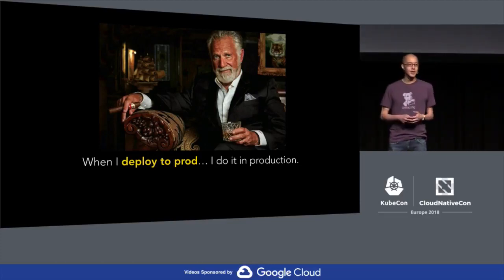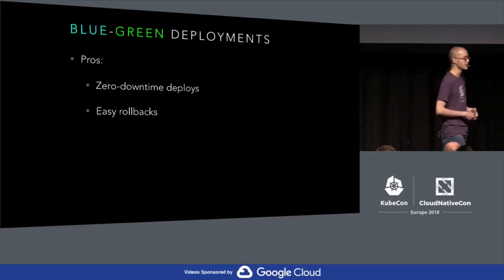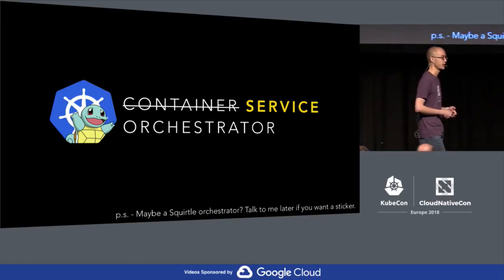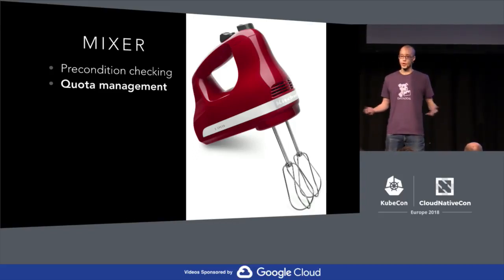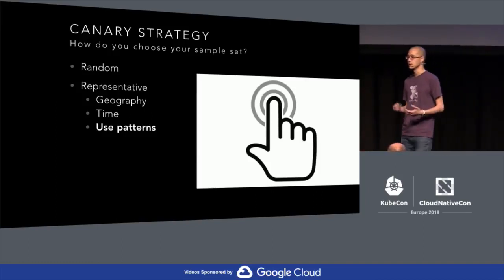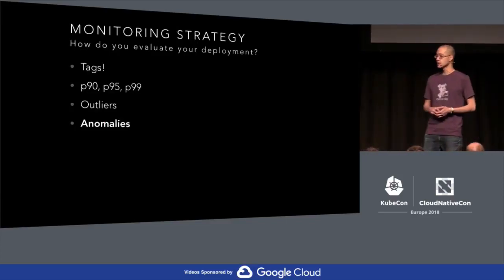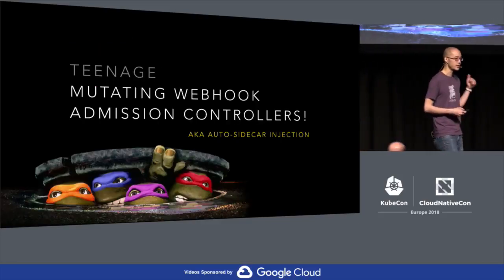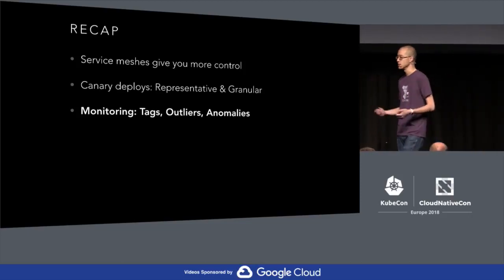Canary Deploys with Kubernetes, Istio and Envoy Jason Yee, Datadog Beginner Skill Level